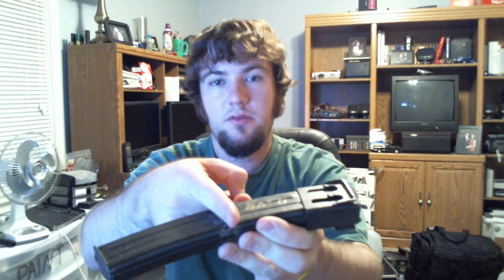How to repair a dented rifle magazine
This is my short how-to guide on repairing dented rifle magazines.  Simple method, doesn't cost anything, and does the job just fine!  I've done this to many AK mags and a few other stick mags and never had a problem from it.